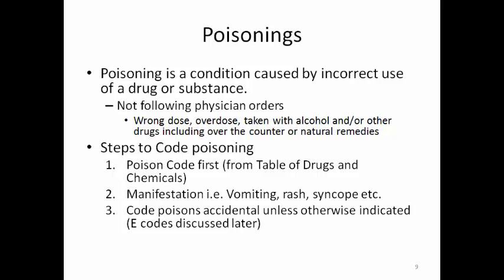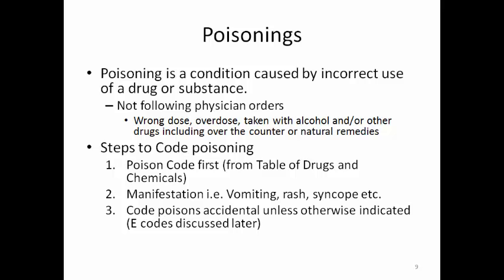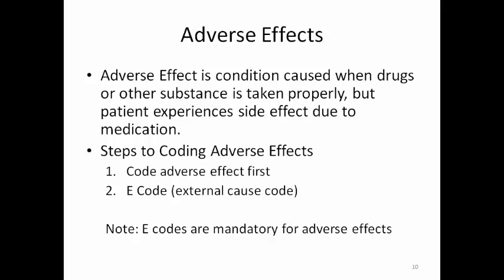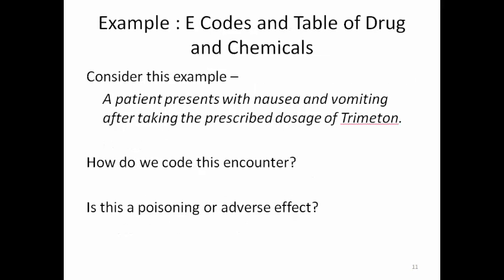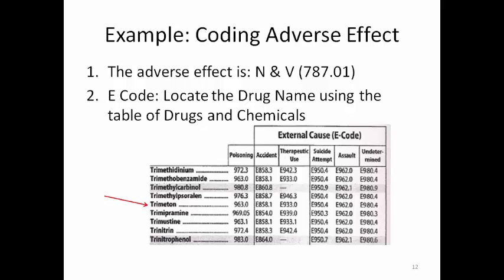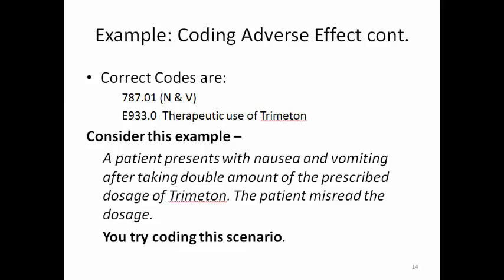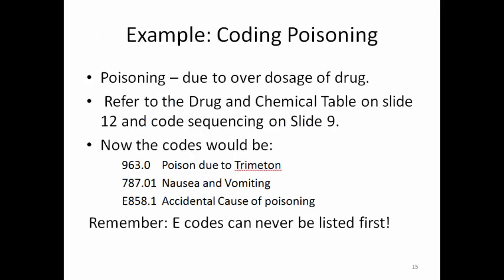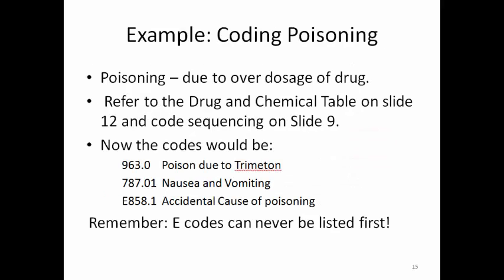W5C4 ICD-9 Injury and Poisonings Pt 2